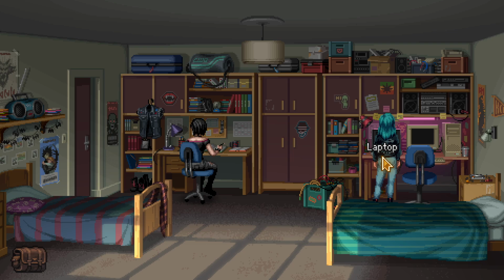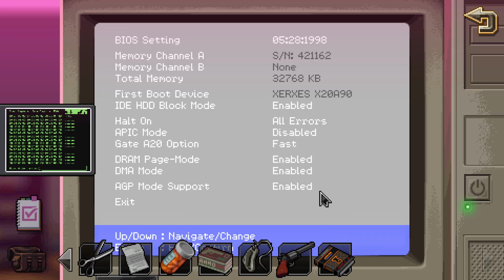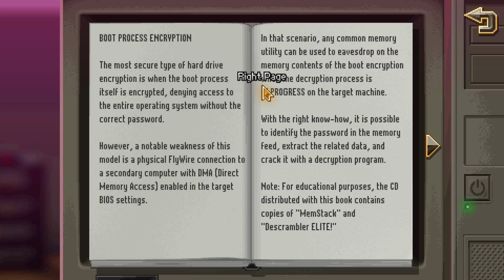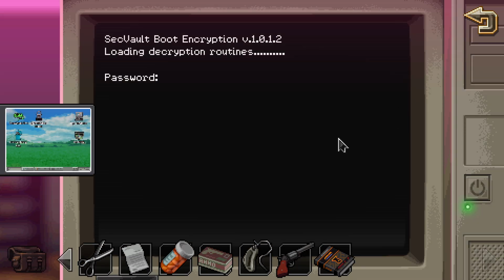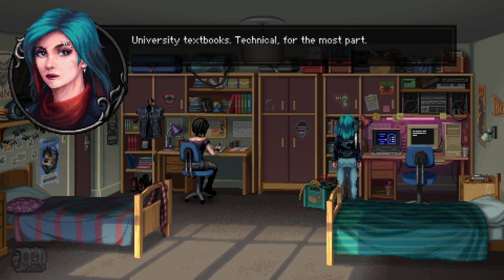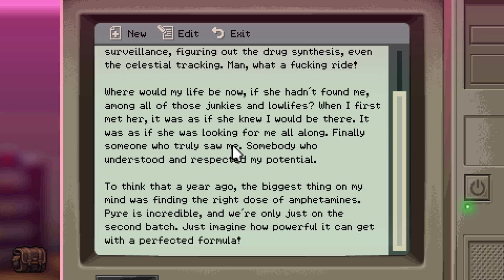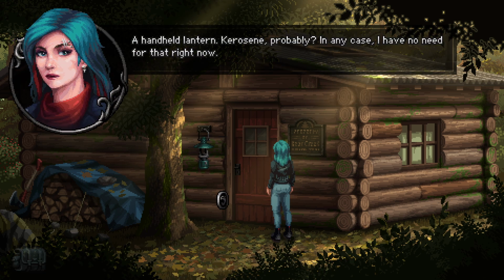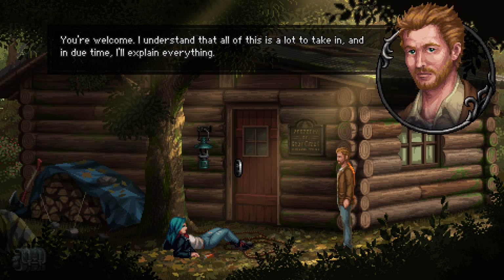WHAT A SUPERB PLOT TWIST! | Kathy Rain 2: Soothsayer (BLIND) #16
My blind let's play playthrough series of Kathy Rain 2: Soothsayer! When this story begins, things are looking dire for private eye Kathy Rain. It’s the year 1998, and she is utterly broke: The Katmobile is running on fumes, the fridge is nearly empty, and an eviction is looming close. However, opportunity arrives when a big cash reward is announced for solving the 'Soothsayer' case — a string of serial murders with a death grip on the metropolitan city of Kassidy. With great reward comes great risk — will this be the case that defines Kathy’s career, or will she become the next victim of the Soothsayer?

In this episode, we're hit with a massive plot twist which completely catches me out!